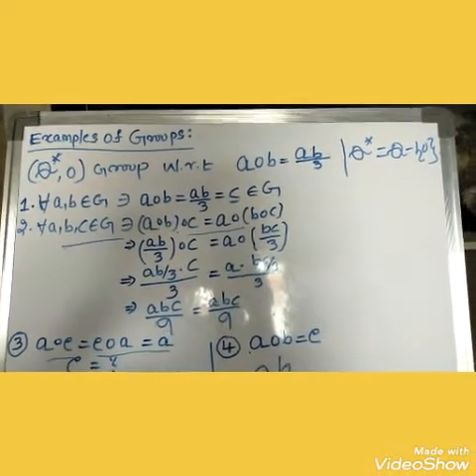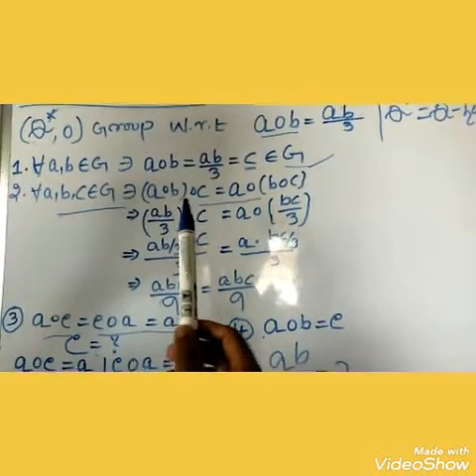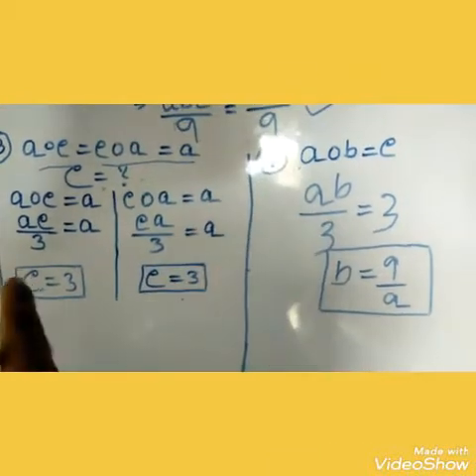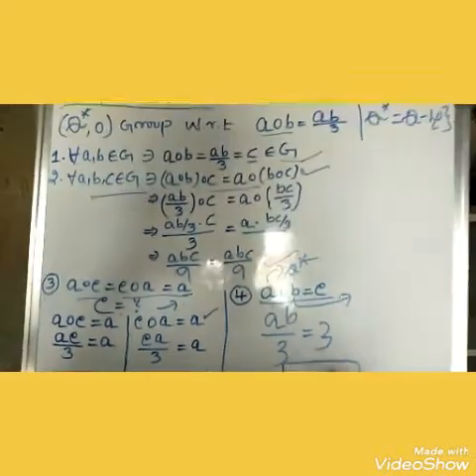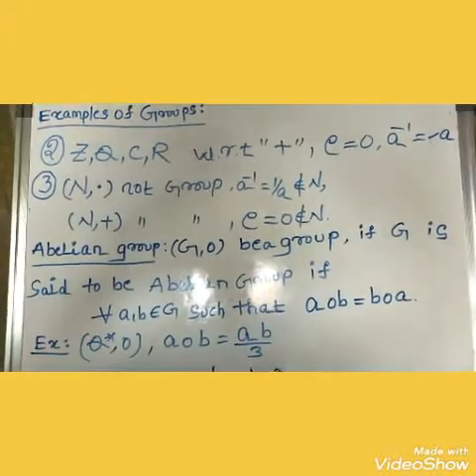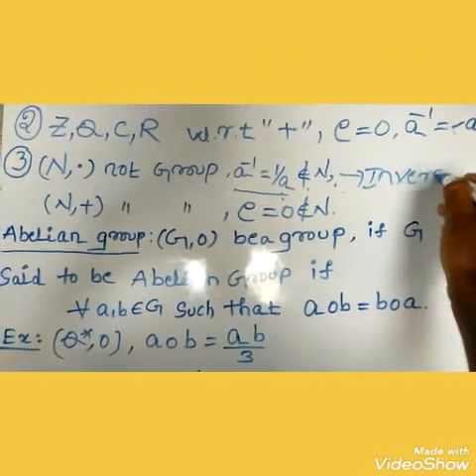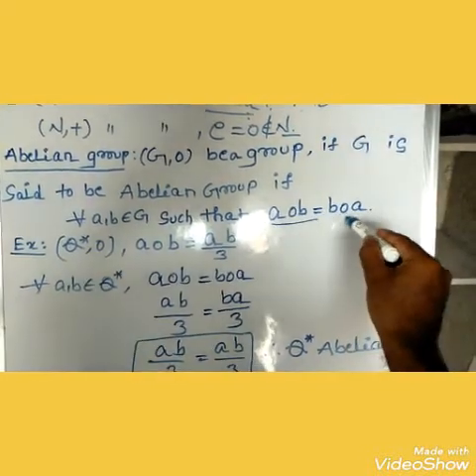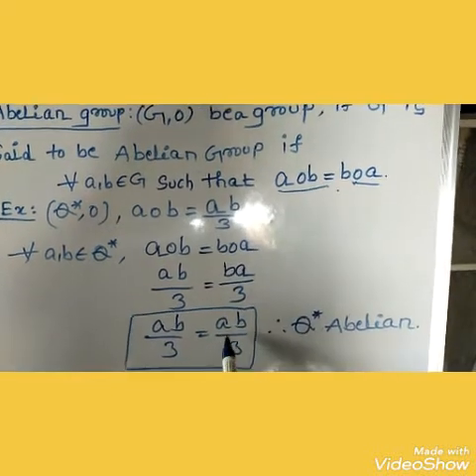Example's of group